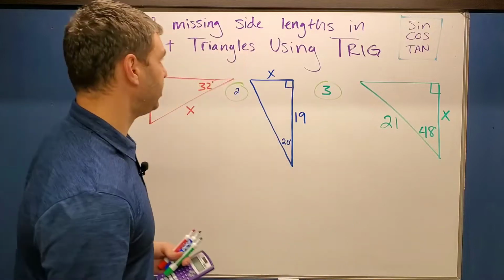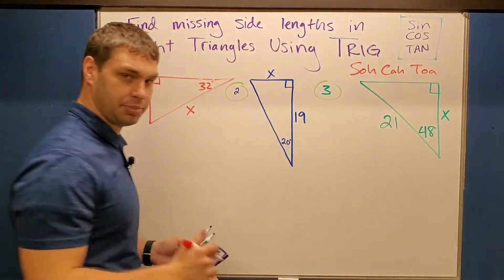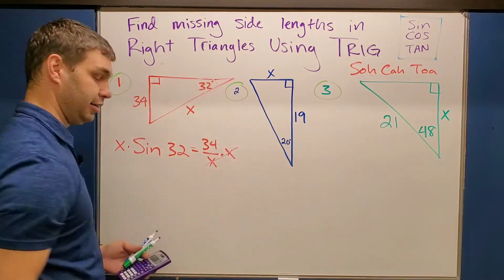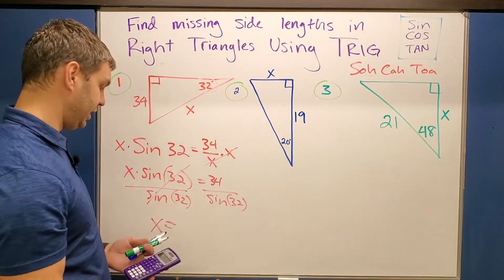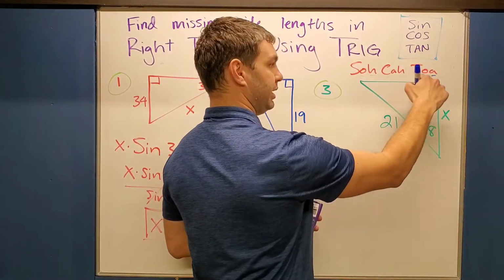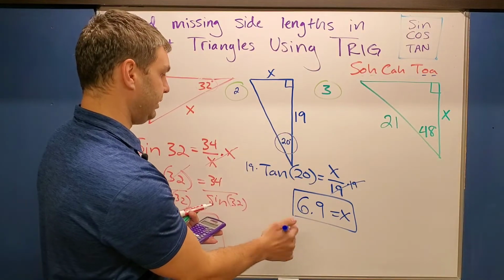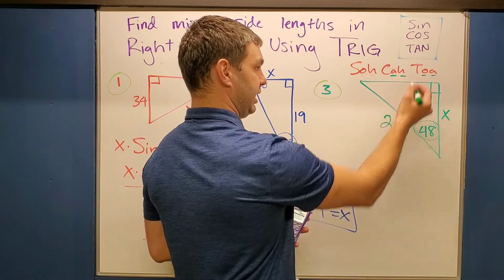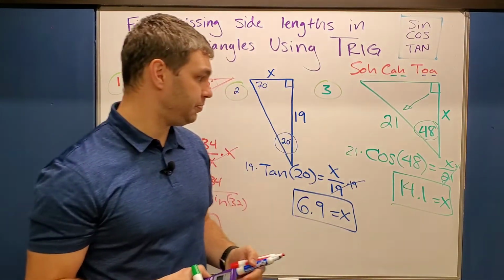Find Missing side Lengths with Sin Cos and Tan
Solve for missing side lengths in Right Triangles Using SIN COS & TAN
When do I use Sin Cos and Tan? How do I know which to use Sin Cos or Tan? How to use Sohcahtoa